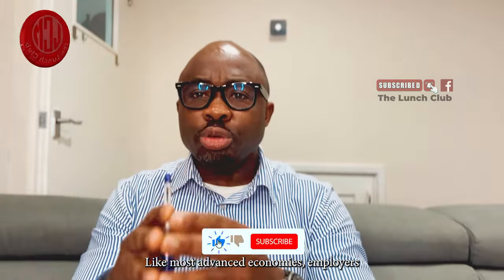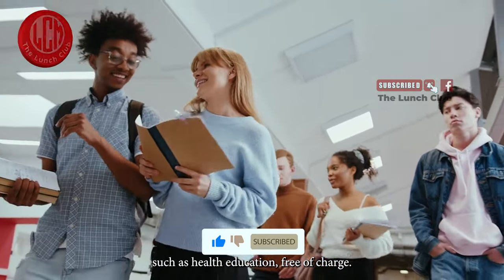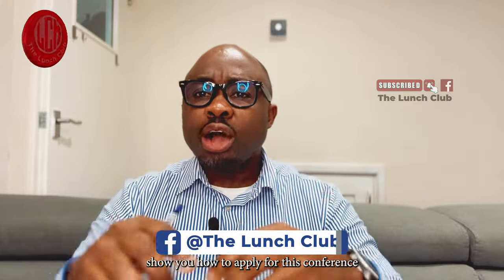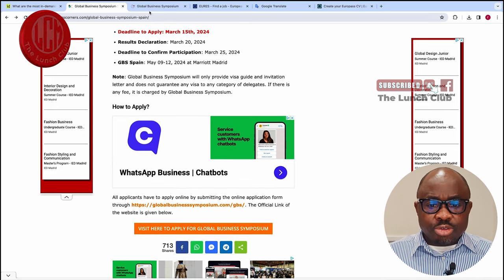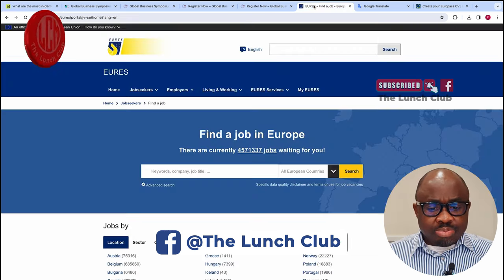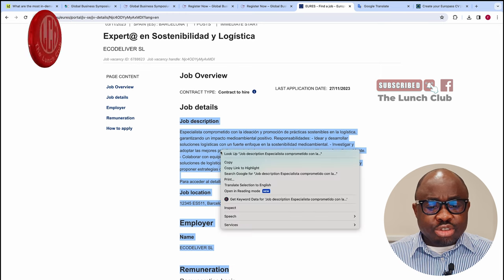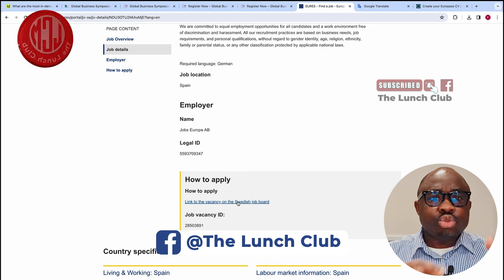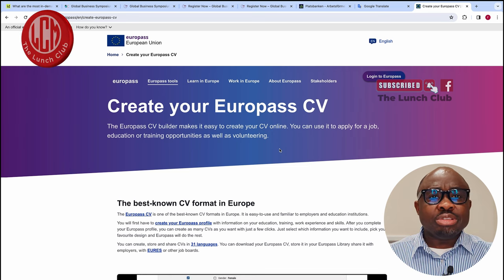Spain work permit visa ( Spain Work Visa News ) How to Get Spain Work Permit Easily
This video is about Spain Work Permit, Spain Work Visa New and How to Get Spain Work Permit easily. Whether you are looking to work in Spain temporarily or on a long-term basis, we will cover the requirements, application process, and important information to help you successfully secure your work permit visa. Spain is a popular destination for expats seeking work opportunities in various industries such as hospitality, education, technology, and more. Understanding the intricacies of the work permit visa process is crucial for a smooth and hassle-free transition to working in Spain. Join us as we break down the steps involved in applying for a work permit visa, including the necessary documentation, eligibility criteria, and key factors to consider when navigating the Spanish immigration system. By the end of this video, you will have a comprehensive understanding of how to obtain a work permit visa in Spain and kickstart your career in this vibrant and culturally rich country. Let's make your dream of working in Spain a reality! Follow us on social media for more updates and tips: Instagram: [insert Instagram handle] Facebook: [insert Facebook page] Twitter: [insert Twitter handle] Thank you for watching and remember to like, share, and comment below with any questions or suggestions for future videos!

Are you interested in working in Spain but don't know how to obtain a work permit? Look no further! In this video, we will guide you through the easy steps to getting a Spain work permit quickly and hassle-free. First, you need to determine your eligibility for a work permit in Spain. This includes having a job offer from a Spanish employer, meeting the qualification requirements, and ensuring that there are no Spaniards or EU citizens available to fill the position. Next, you will need to gather all the necessary documents, such as your passport, proof of employment, and any required certifications or qualifications. It's important to double-check that all your paperwork is in order to avoid any delays in the application process. Once you have all your documents ready, you can submit your application for a Spain work permit to the relevant authorities. Be sure to follow their guidelines carefully and provide any additional information they may request. After your application is submitted, you will need to wait for approval. This process can take some time, so it's important to be patient and stay in touch with the authorities for any updates. Once your work permit is approved, you can start working in Spain legally and enjoy all the benefits of being a registered worker in the country. So, if you're ready to take the next step in your career and work in Spain, follow these easy steps to obtain a Spain work permit and start your journey today!

page=1&resultsPerPage=10&orderBy=BEST_MATCH&locationCodes=es&lang=en

Monster Jobs
Indeed
JobToday
Trabajos
Infojobs
Infoempleo

Email to book one to one consultation or discuss any business

Similar videos

Similar videos